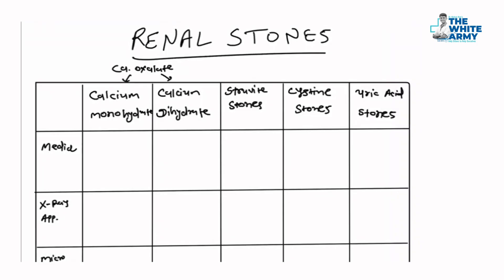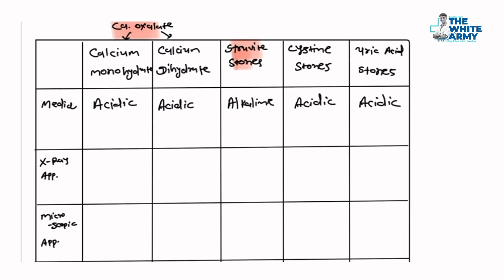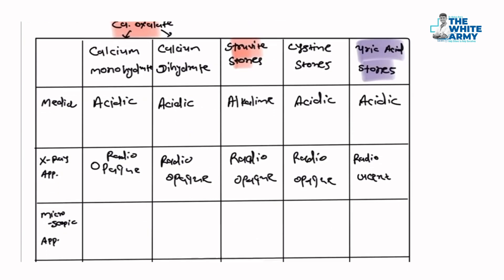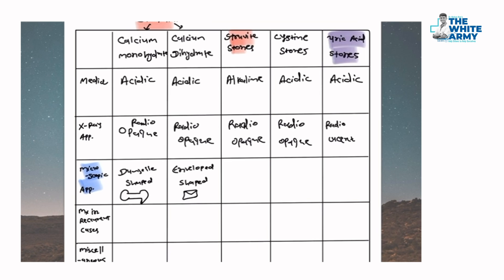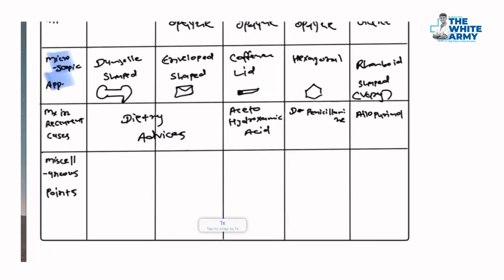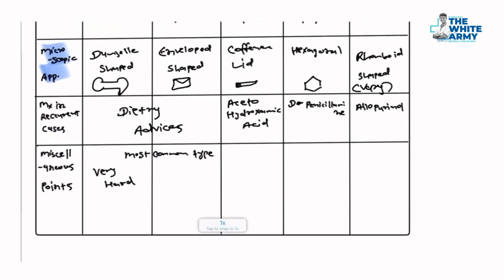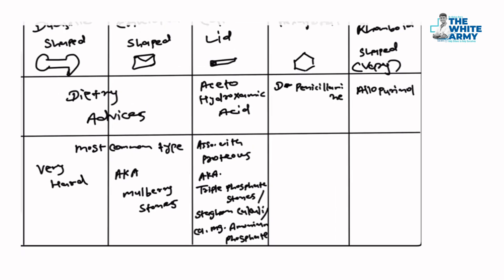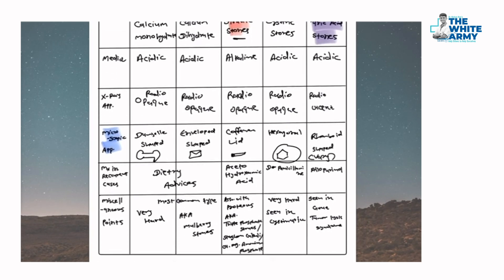Renal stones | Dr. Nirav Dabgar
Renal Stones

 Concept simplified by Dr. Nirav Dabgar,
Final Year Intern, Philippines.

To make studies more interesting and enjoyable, we are constantly trying to share most important tables, charts, diagrams, mnemonics, scoring systems, diagnostic criteria's, motivating quotes and other useful study materials on